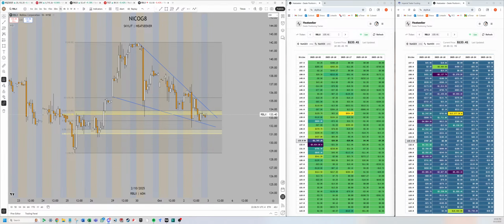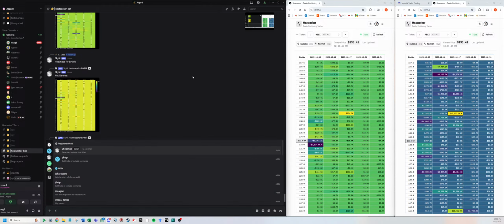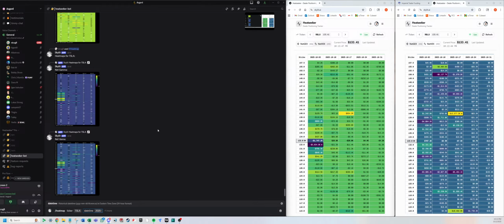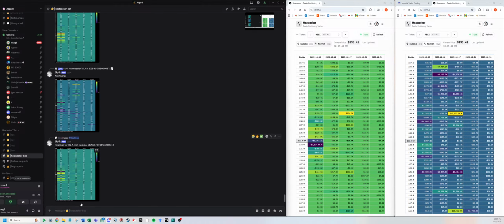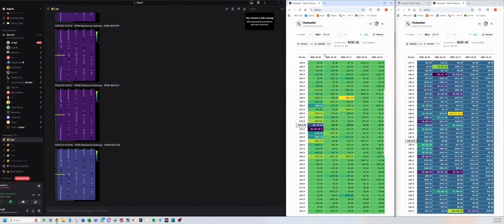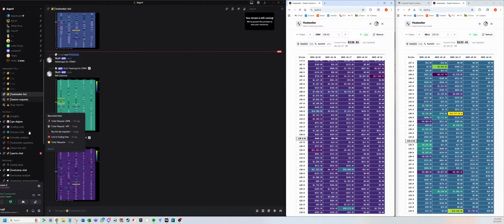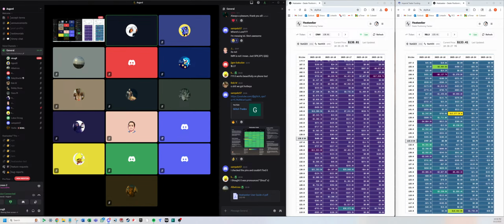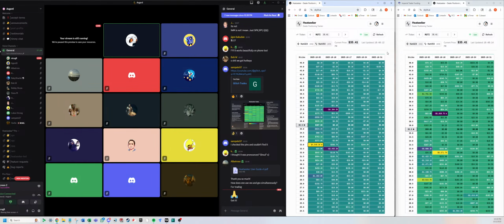Heatseeker Onboarding - October 02, 2025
Onboarding call, went over:
  -  how to access heatmaps in Asgard discord and Skylit website
  -  what channels to follow within Asgard discord
  -  available resources to learn how to use heatseeker